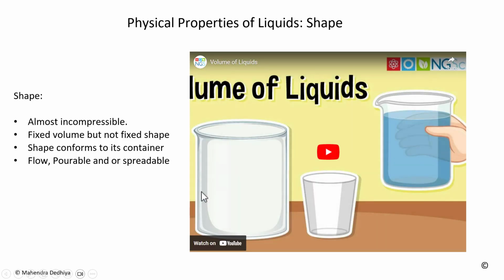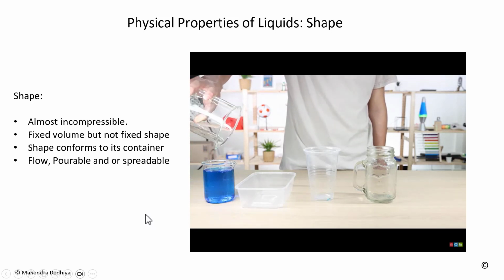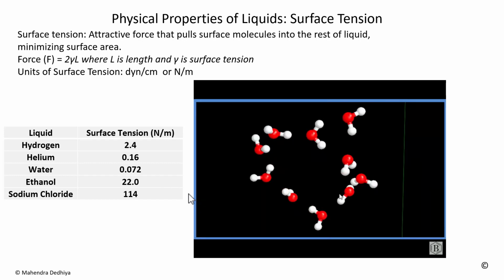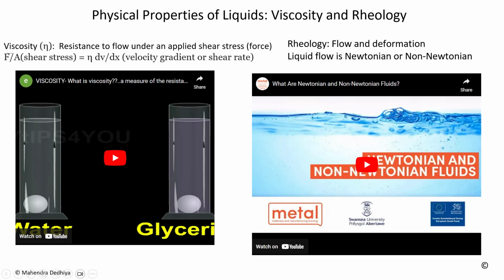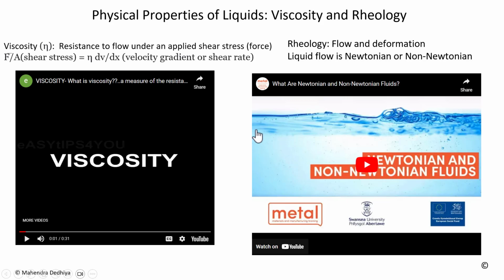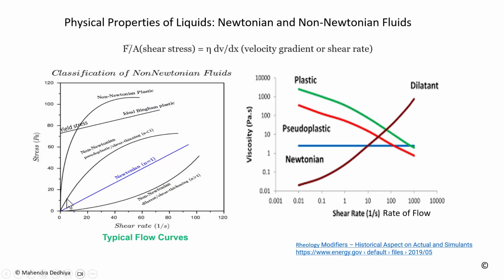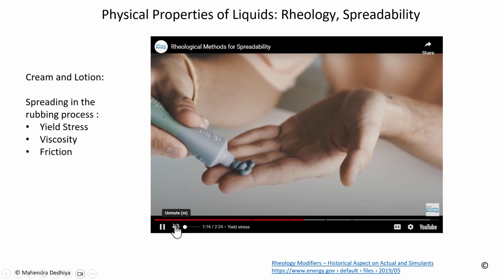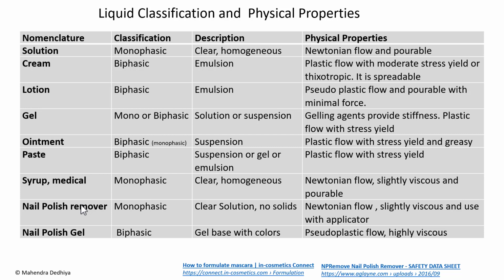Module 1 2 Introduction Physical Properties Surface Tension and Rheology